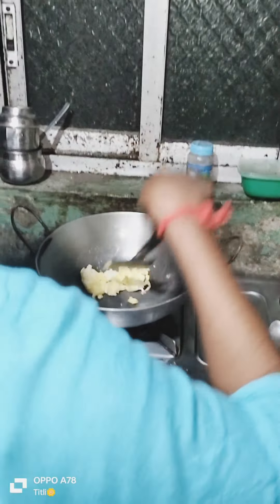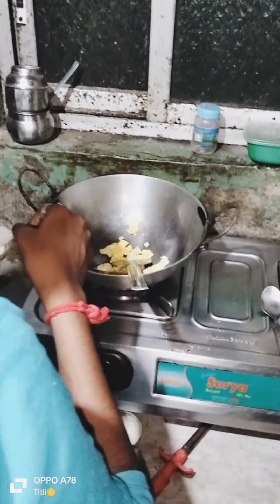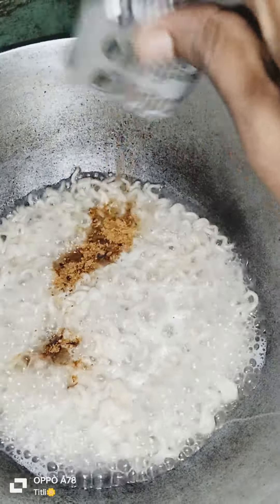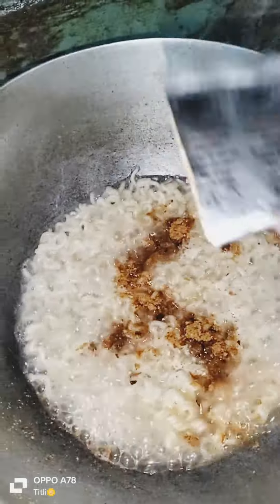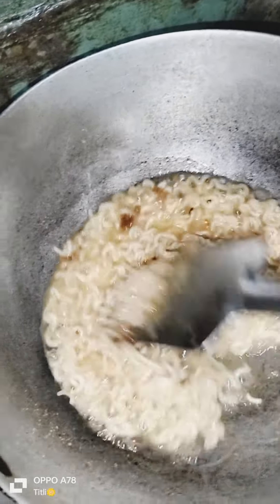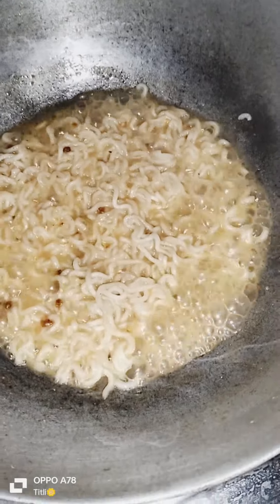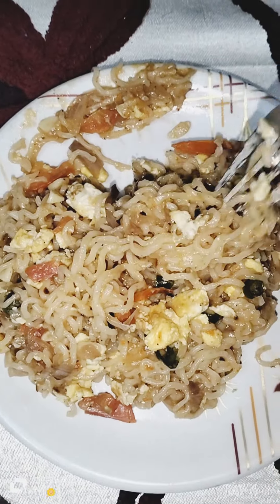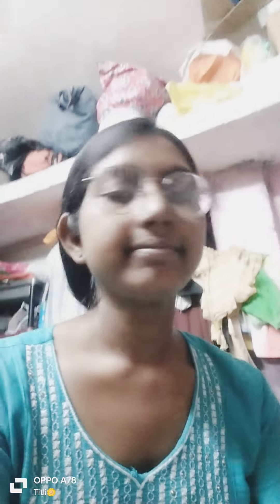ইউনিক স্টাইলে ম্যাগী রেসিপি 👀❤️